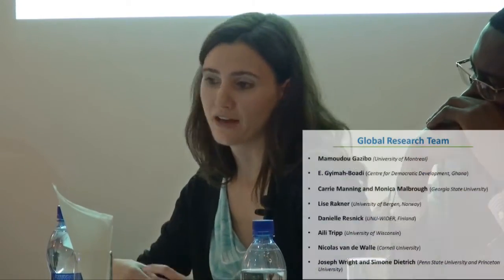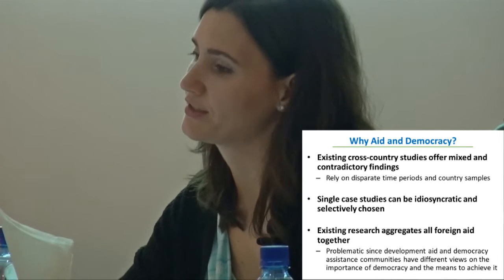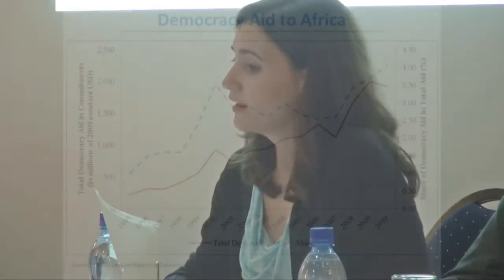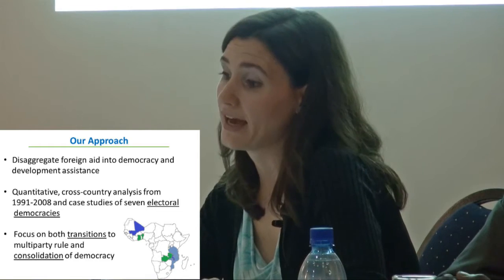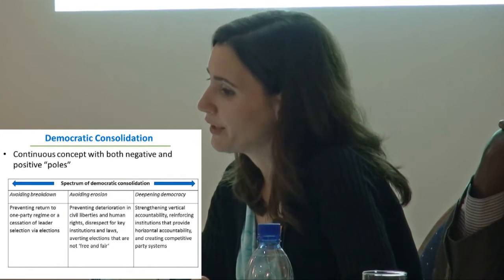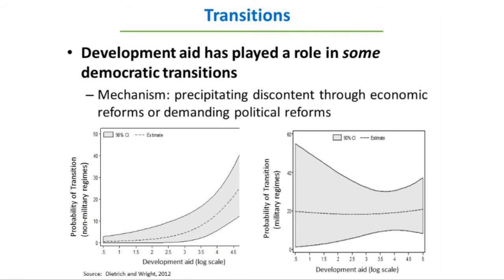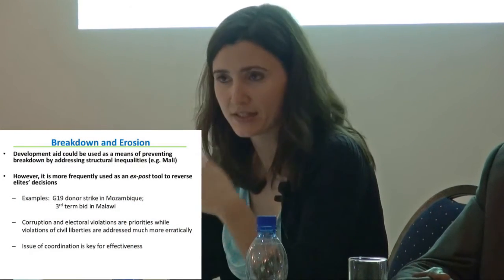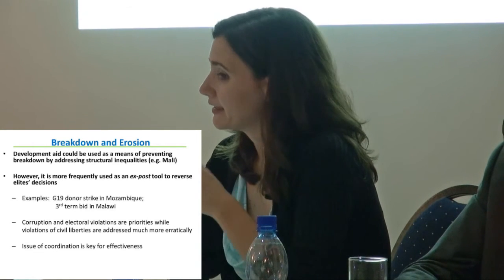UNU-WIDER and University of Ghana Seminar: Donors, Democracy and Development - part 1/6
Dr Danielle Resnick, UNU-WIDER, gives a presentation on 'Foreign Aid and Democracy in Africa: Framework, Concepts, and Mechanisms'.

This seminar addresses whether and how foreign aid has impacted the democratic trajectories of countries within sub-Saharan Africa. By disaggregating foreign aid into democracy and development assistance, the seminar will highlight that these disparate resource flows exhibit differential, and sometimes contravening, impacts on the consolidation of democracy, which involves strengthening accountability between elected officials and citizens, enhancing the capacities of parliaments and judiciaries, and promoting a competitive party system. Case studies on Benin, Malawi, and Mozambique will be complemented by an in-depth discussion of Ghana's democratic experience and highlight donor preparations for Ghana's 2012 presidential and parliamentary elections.